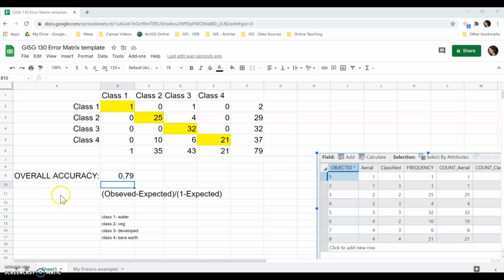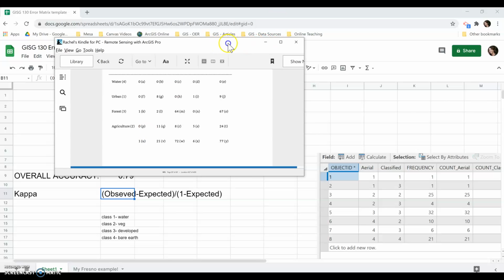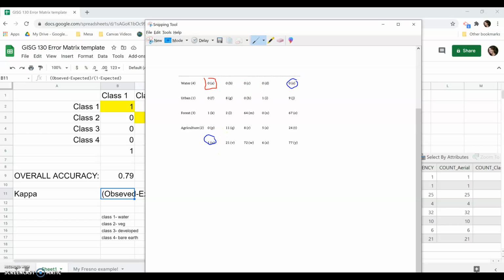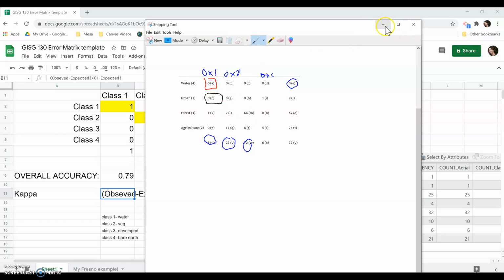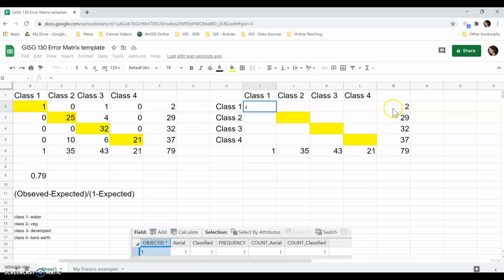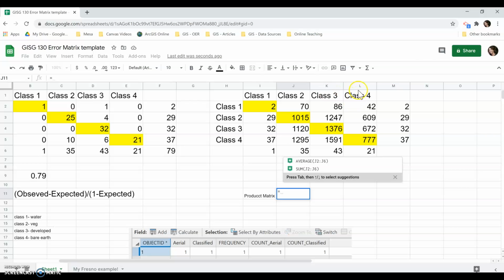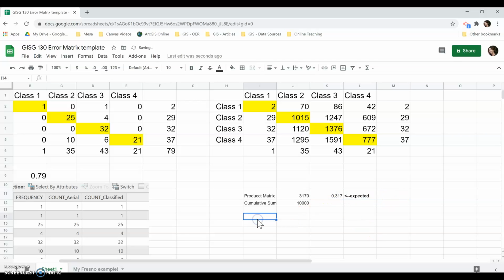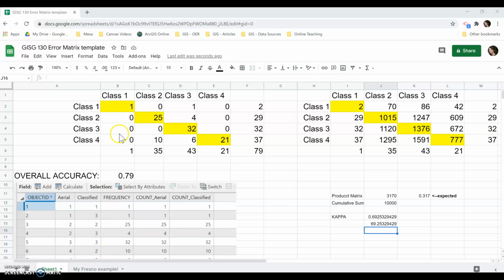GISG 130 Accuracy Assessment Part #2: Kappa